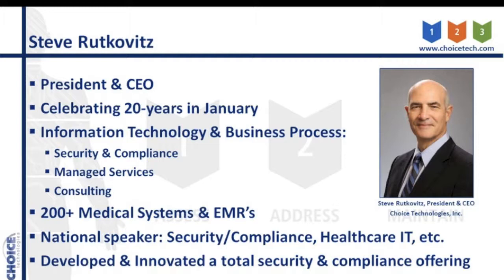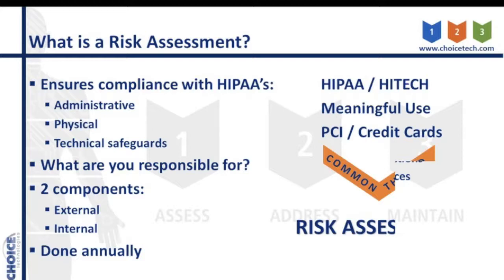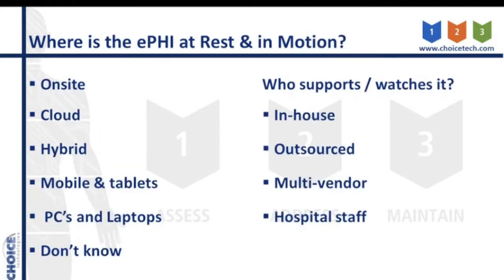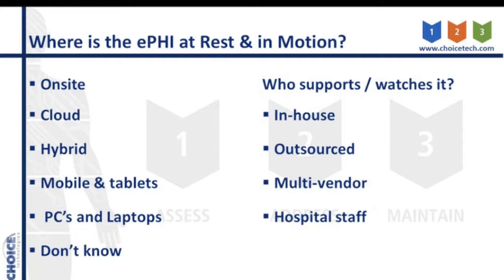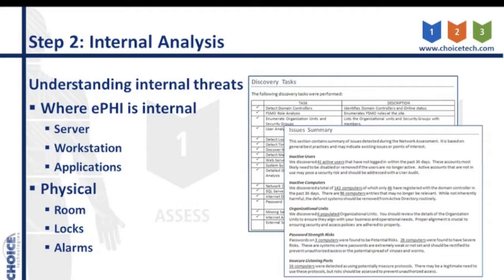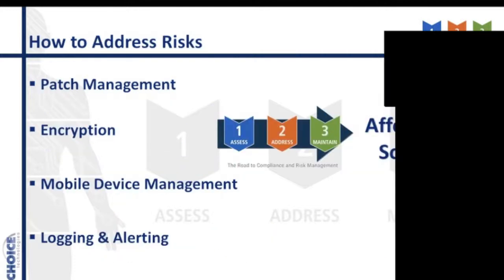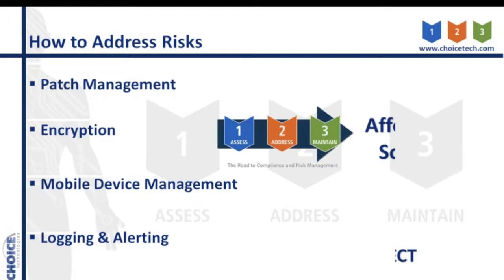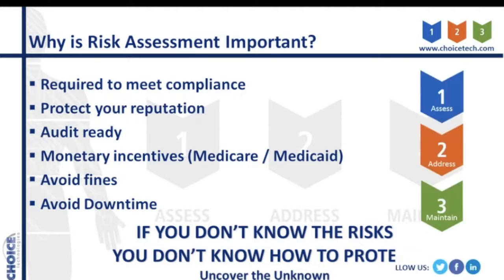Why a Risk Assessment Is So Important For Your Practice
Steve Rutkovitz, President and CEO of ChoiceTech joins First
Healthcare Compliance to discuss the importance of a risk assessment for a medical practice.

First Healthcare Compliance, LLC offers the most comprehensive cloud-based software solution to address the compliance program management needs of private practices, hospital networks, healthcare billing companies, and long-term care facilities. Our flexible, and scalable solutions allow organizations to share, track, and manage their compliance processes with ease, view compliance in real time across all locations, and have peace of mind that they are current in all federal healthcare regulatory areas.

Administrators using the First Healthcare Compliance platform are able to share, track, and manage their compliance processes with ease, view compliance in real time across all locations, and have peace of mind that they are current in all areas.